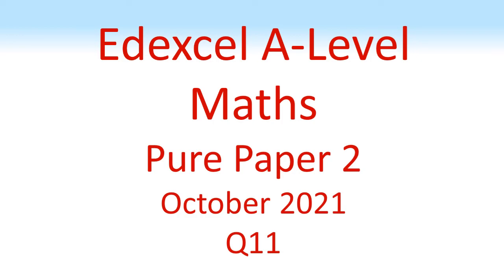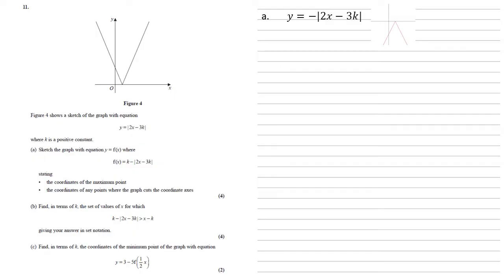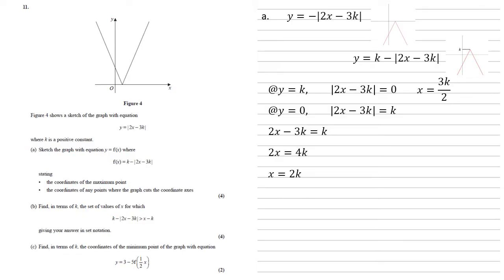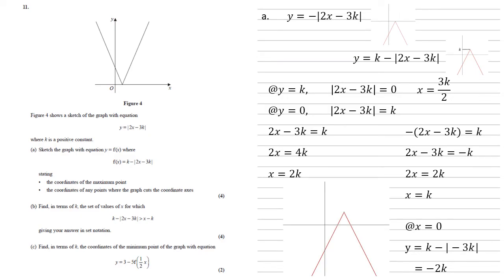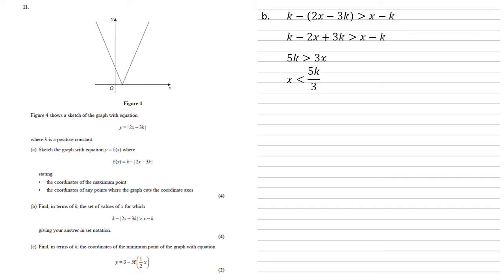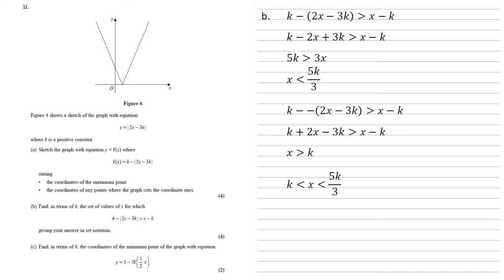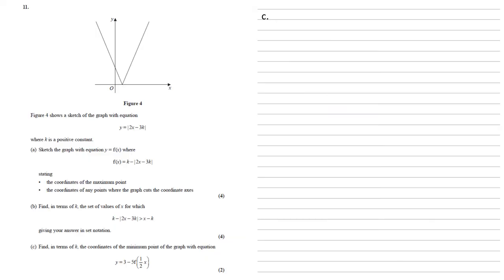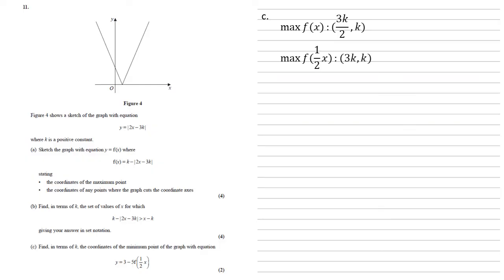Edexcel A-Level - October 2021 - Advanced Pure Mathematics 2 - Question 11 - Exam Paper Walkthrough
Figure 4 shows a sketch of the graph with equation y = | 2x – 3k | where k is a positive constant.
(a) Sketch the graph with equation y = f (x) where f (x) = k – | 2x – 3k | stating
• the coordinates of the maximum point
• the coordinates of any points where the graph cuts the coordinate axes
(b) Find, in terms of k, the set of values of x for which k – | 2x – 3k | is larger than x – k giving your answer in set notation.
(c) Find, in terms of k, the coordinates of the minimum point of the graph with equation y = 3 – 5f (1/2 x)